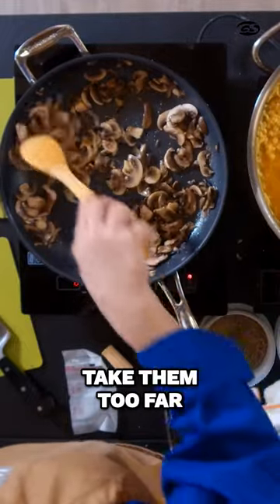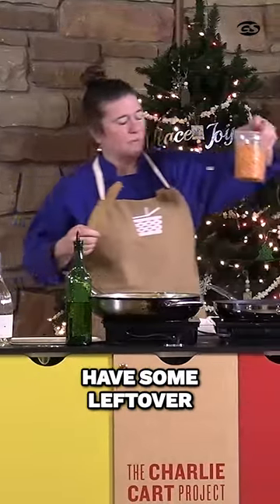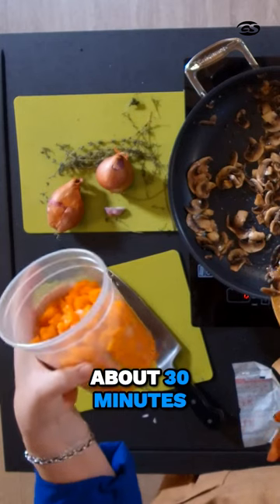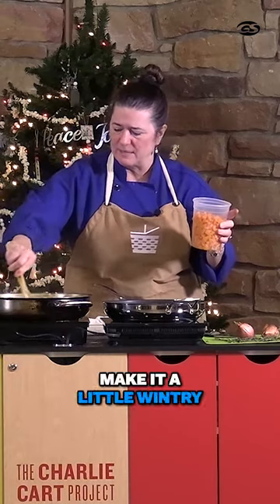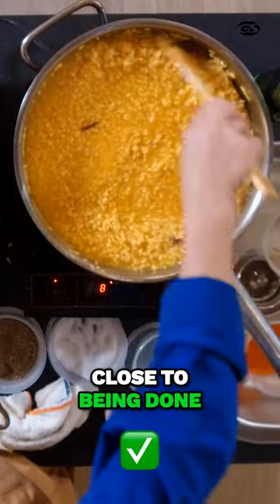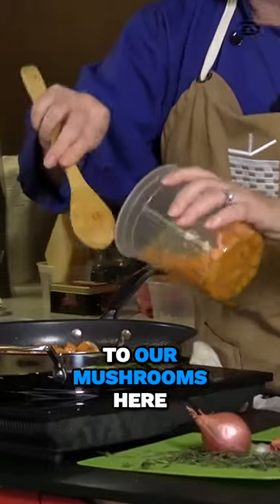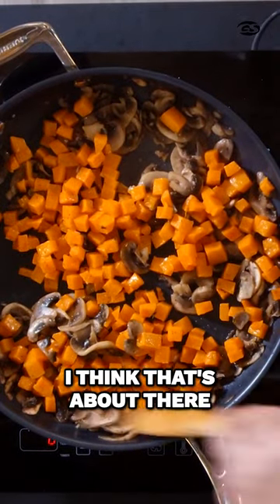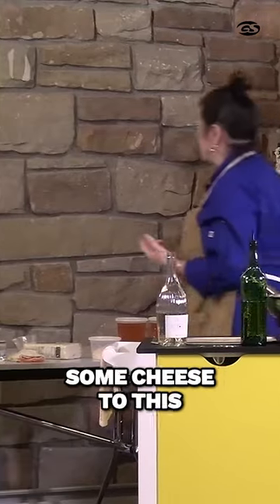Add Wintry Flair to your Risotto with Butternut Squash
Ruth Kostadinov, Owner and Chef of Gingham Market at Gatherings Kitchen joins us for a LIVE cooking demonstration in the brand new Cove Community Center! Many thanks to Lakewood Community Services Center with support from Three Arches Foundation for making this possible.

A La Cart is a Nutritious Food Program for Older Adults presented by Lakewood Community Services Center with support from Three Arches Foundation and hosted by the City of Lakewood Department of Human Services.

GINGHAM MARKET: ARTISANAL TO-GO GOURMET SHOPPE
At Gingham Market, you can find chef-quality build-your-own hors d'oeuvres platters, daily lunch specials, baked goods, cheese & charcuterie boards, artisan pantry goods, wine and beer, fresh produce, freezer-ready staples, and our Gingham to Go dinners. Shop Gatherings Kitchen favorites and new products that have been thoughtfully curated just for you.

All footage was shot and is owned by SLA Video Productions.